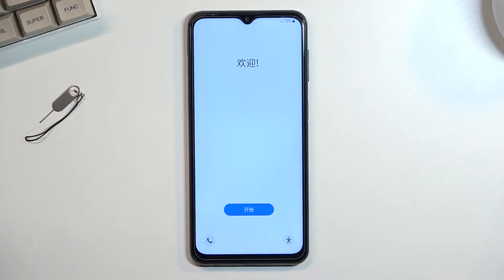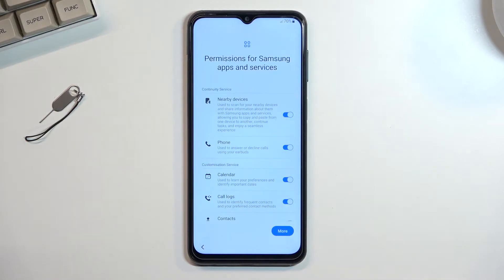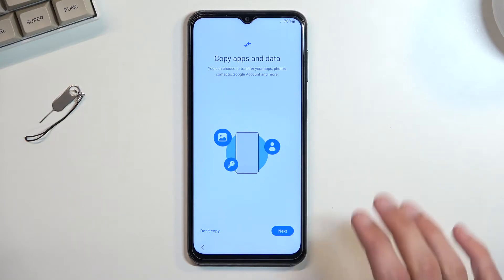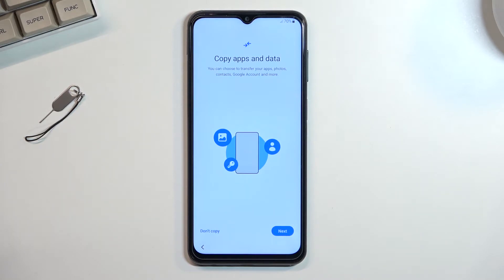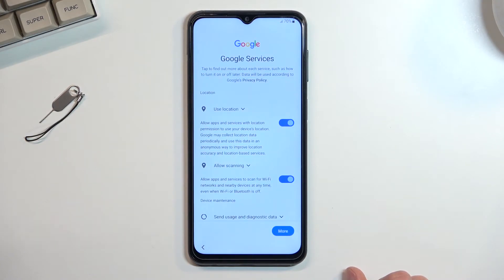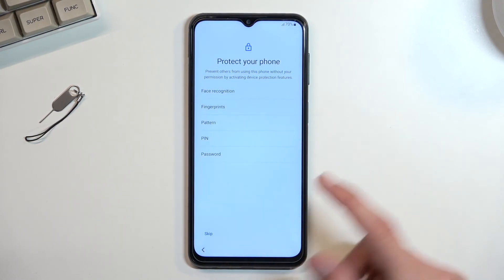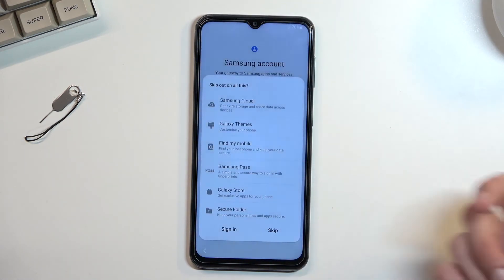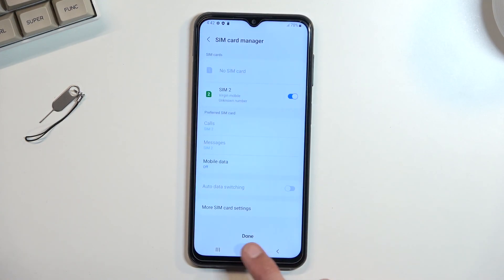How to Setup SAMSUNG Galaxy M23 From the Box | First Time Launch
Learn more information about SAMSUNG Galaxy M23:
In this very detailed and comprehensive tutorial we wanted to lead you through all the steps you will face once booting your SAMSUNG Galaxy M23 for the first time. Our specialist will explain and comment on every step you need to take in order to enable your SAMSUNG Galaxy M23 after you just got it or even if you have simply hard reset the device. Please enjoy!

How to configure SAMSUNG Galaxy M23? How to first launch SAMSUNG Galaxy M23? How to activate SAMSUNG Galaxy M23?